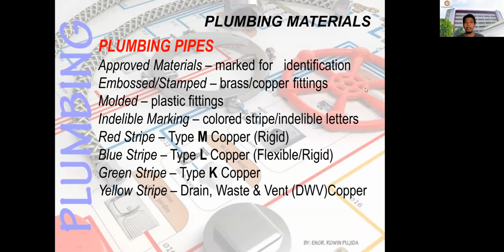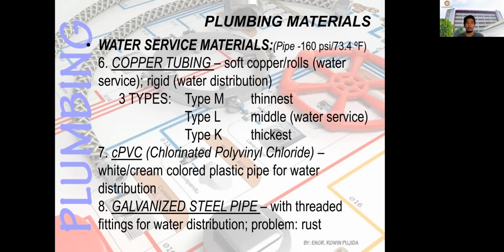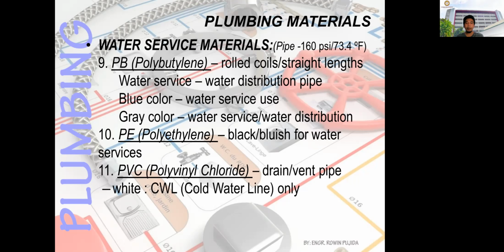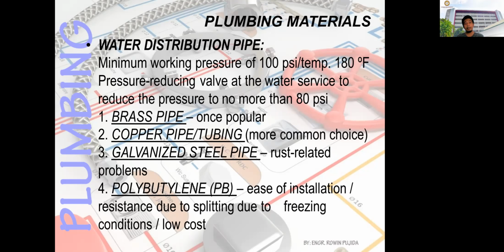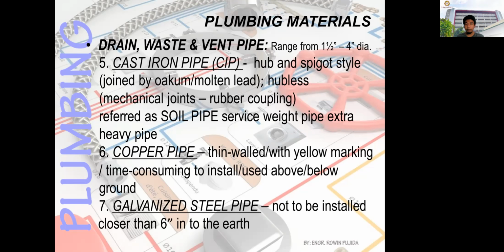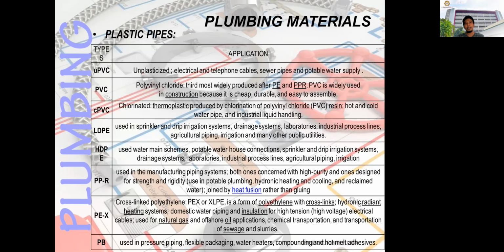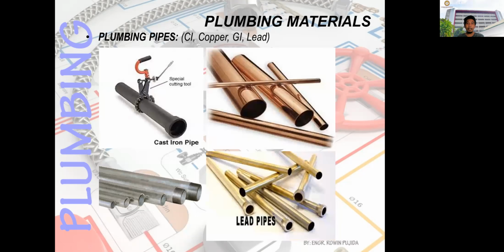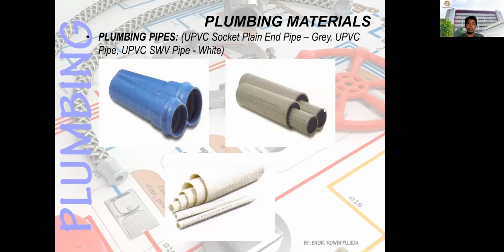2 Plumbing Materials